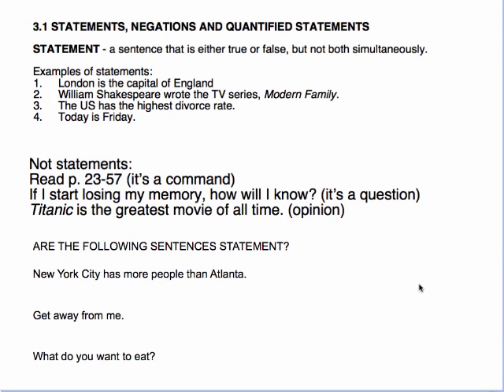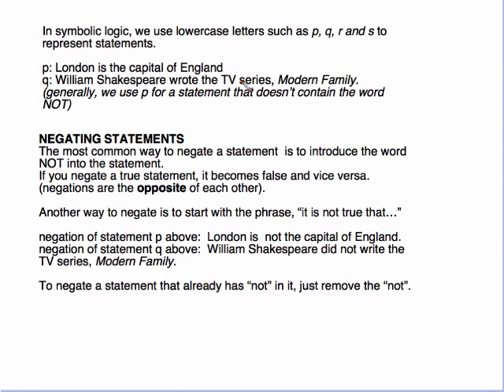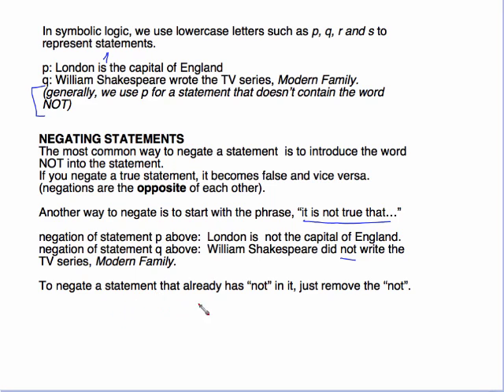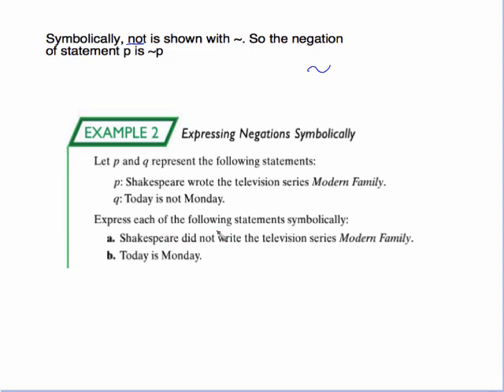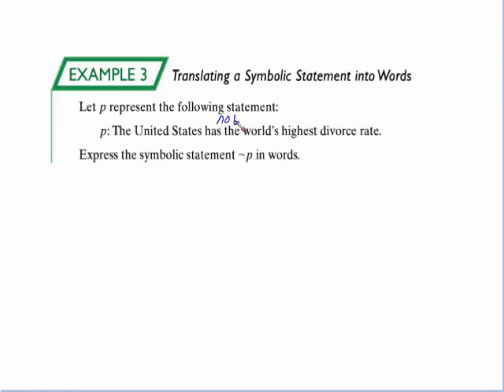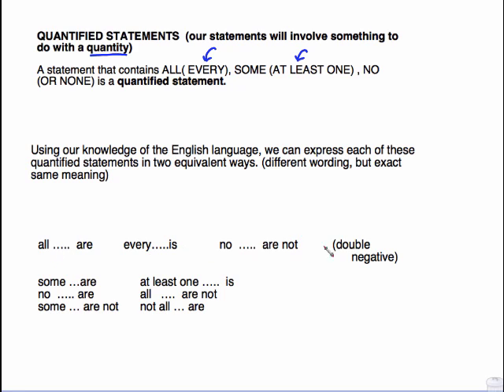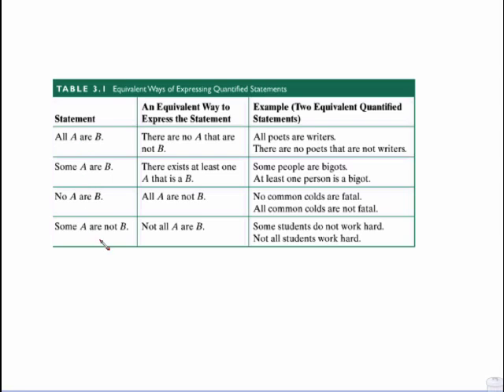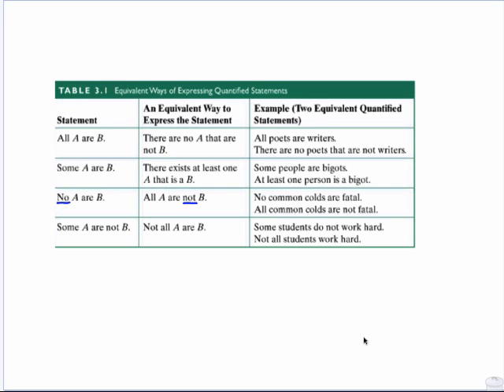MGF 2106 SECTION 3.1 STATEMENTS AND NEGATIONS part 1